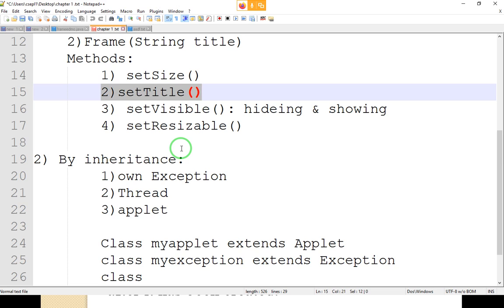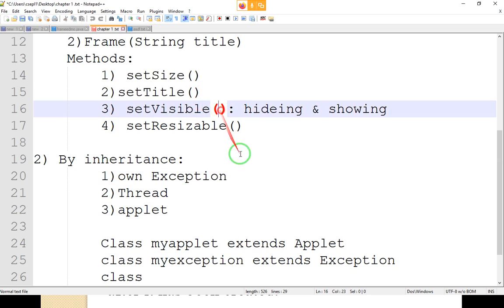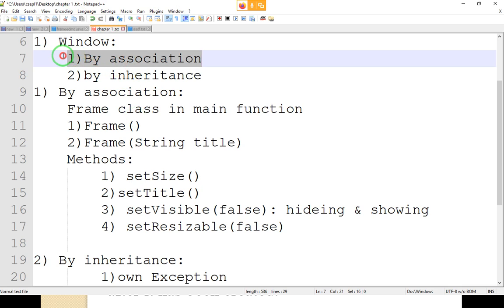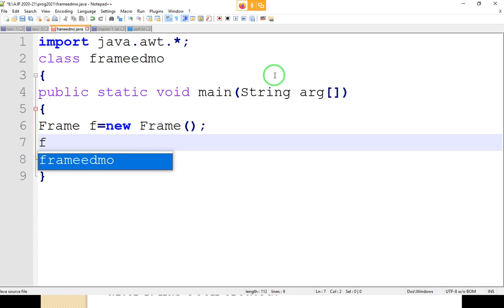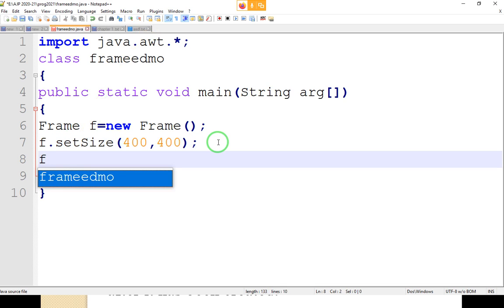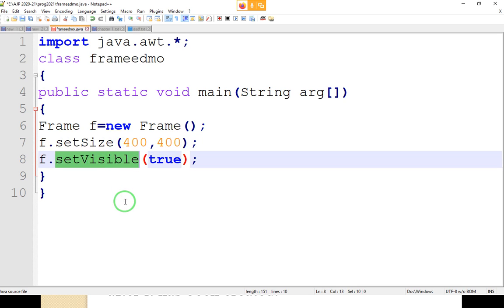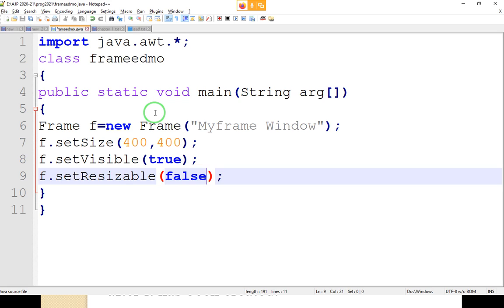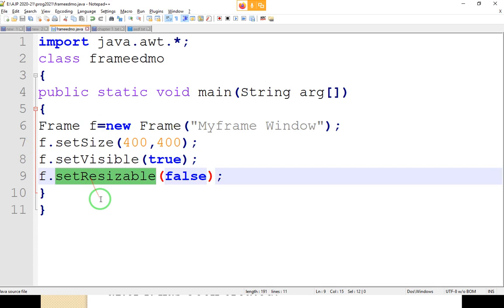AJP-2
Creating window & adding component